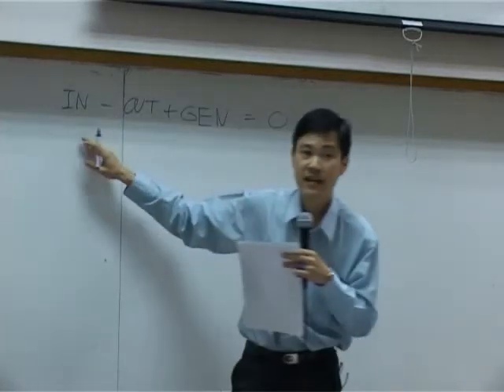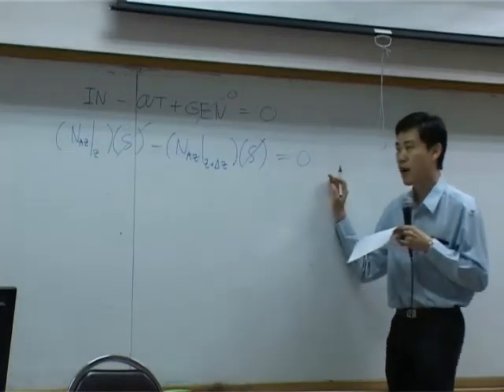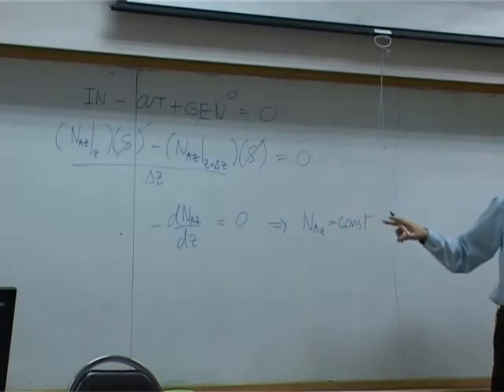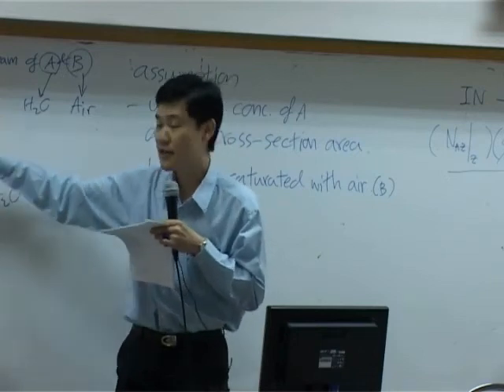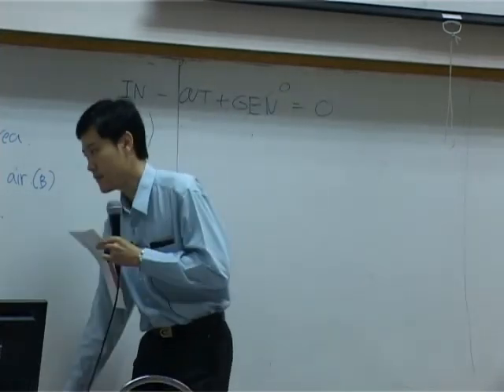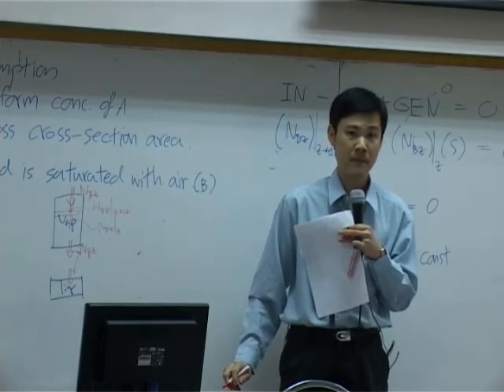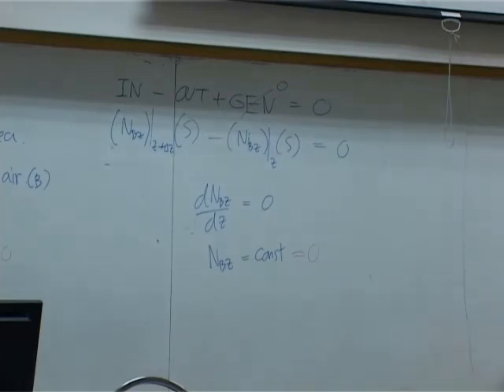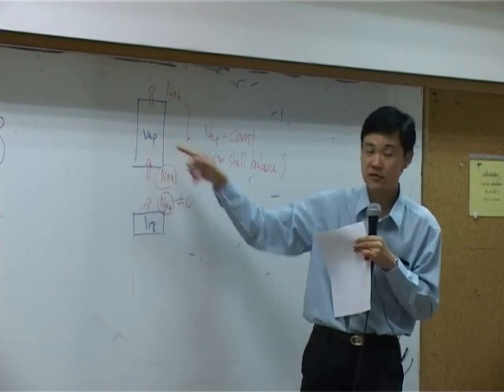Transport Phenomena lecture on 30-01-13 - Mass transport 3/8 (part 2 of 6)